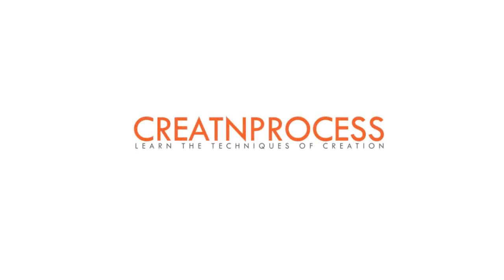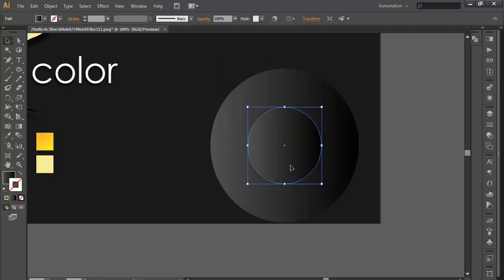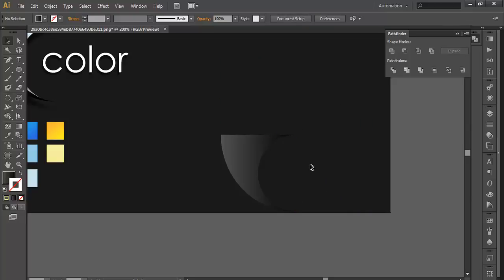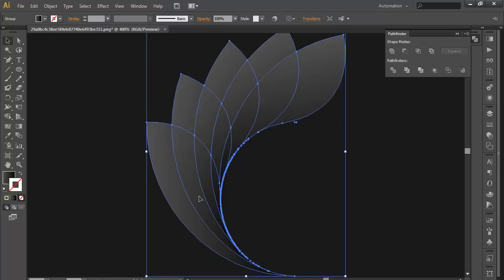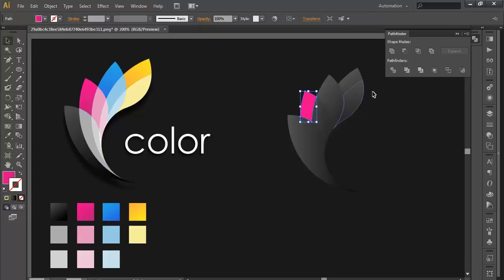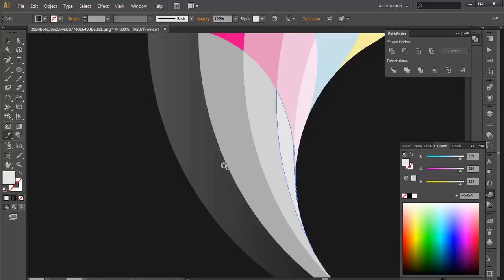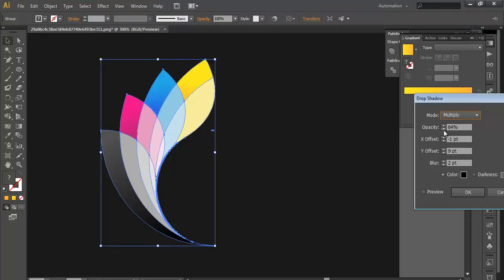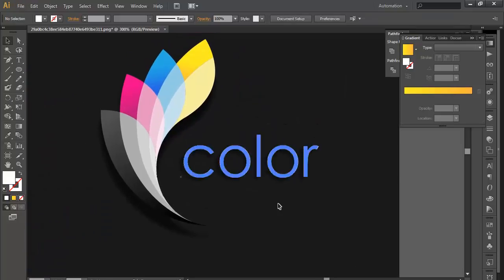Professional Logo Design - Adobe Illustrator cs6 (COLOR)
Unlock more than 30.000 fonts, web templates, brushes as well as over 300.000 stock photos and much more with Envato Elements

Another Great logo Designing tutorial explaining how to simplify your design.We will understand how we can create this leaf like shape using simple tricks. We will go through how to apply proper color on each pieces.  A leaf like shape is created  and repeatedly rotated in an angle. Each having four different colors. Their overlapping surfaces are shaded with brighter colors with different shades. At the end the drop shadow is applied to give some depth of feel. To design this logo we will through some very useful steps.

▲Gumroad Store!